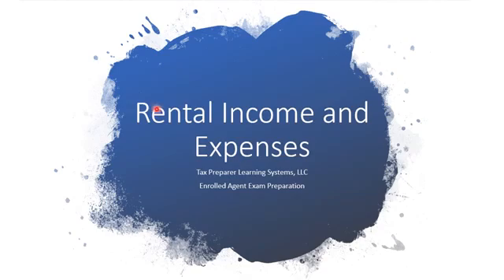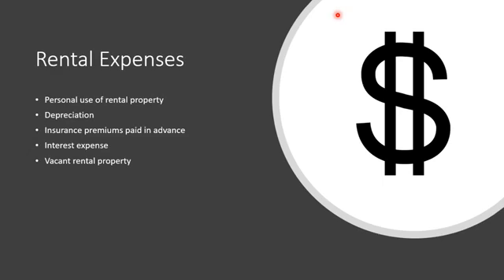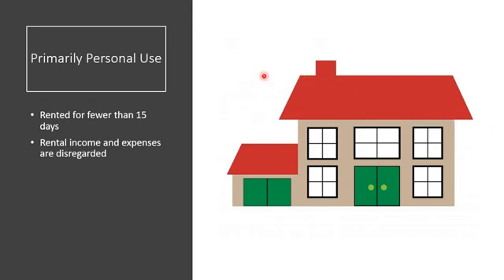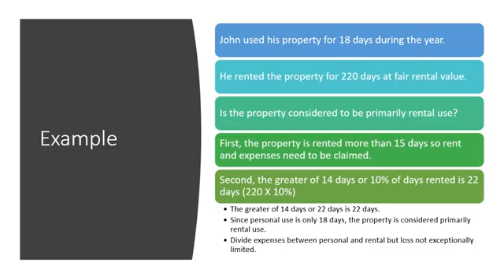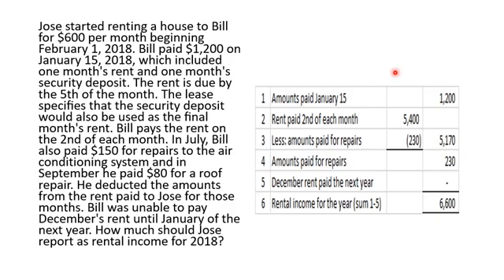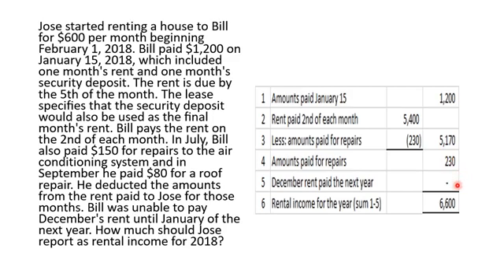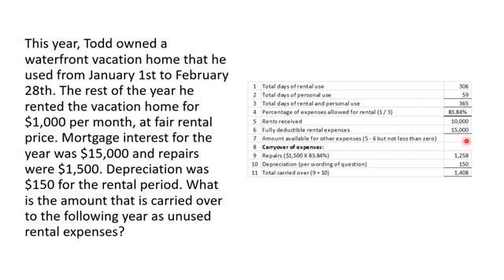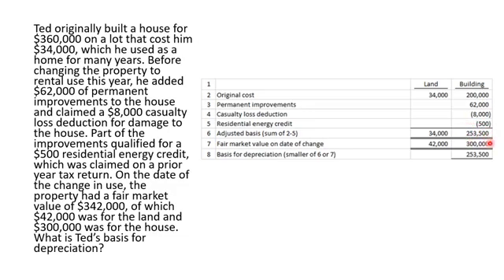y2mate com rental income and expenses Ai3SET0isFw 360p